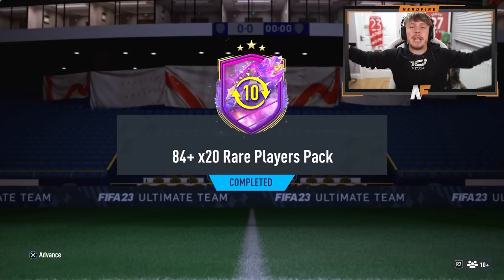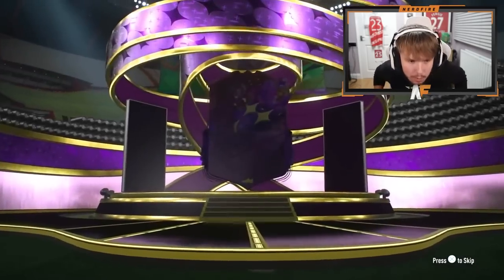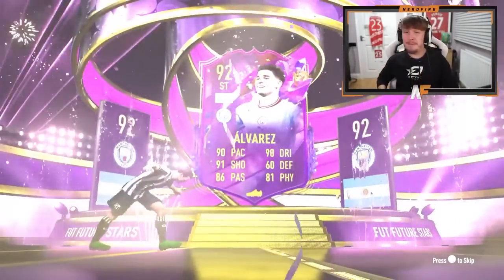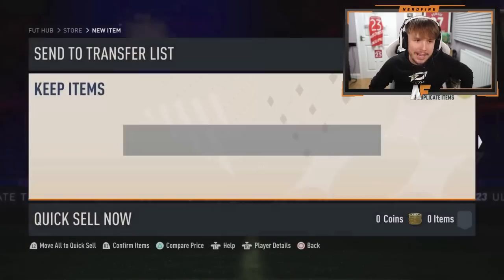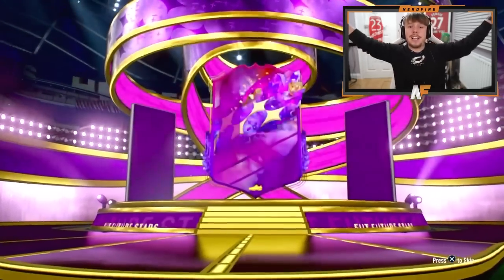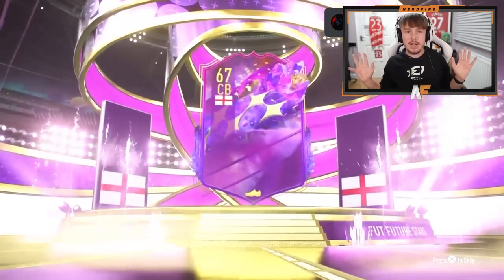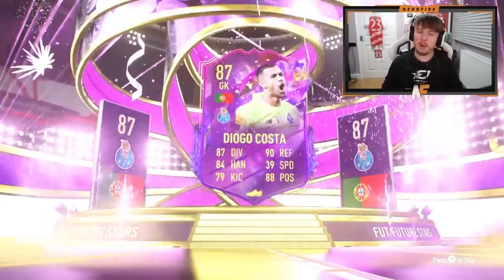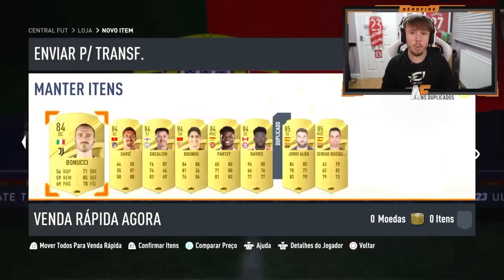30x 84+ x20 & Future Stars Player Swaps Packs! - FIFA 23 Ultimate Team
30x 84+ x20 & Future Stars Player Swaps Packs! - FIFA 23 Ultimate Team